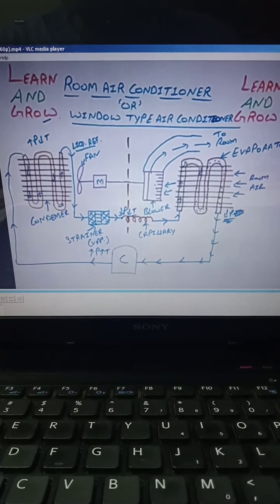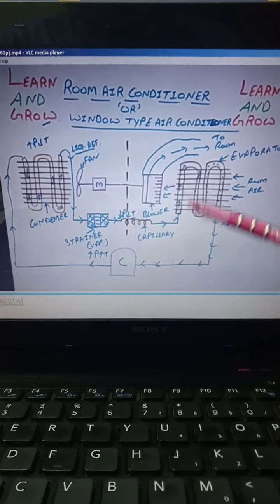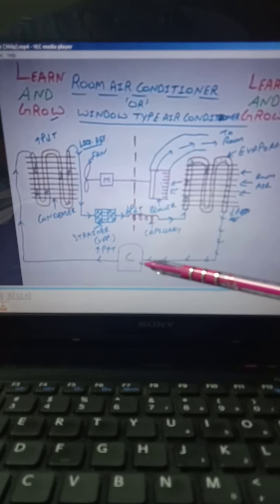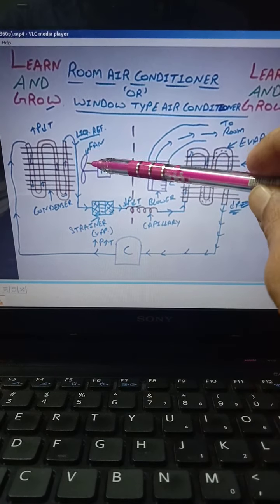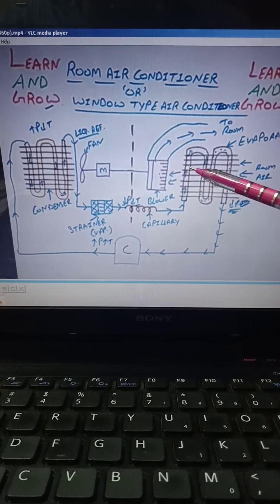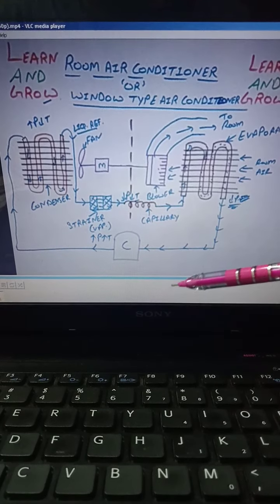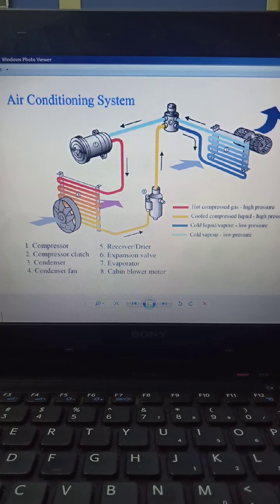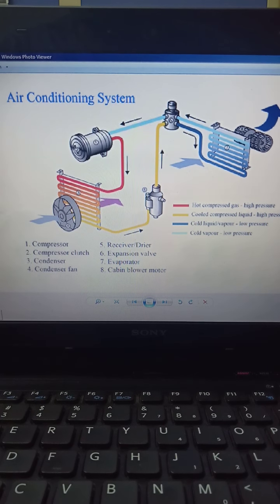Airconditioning schematic diagram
EME